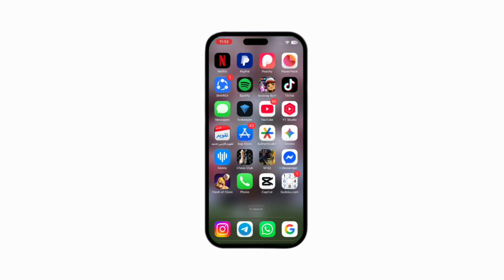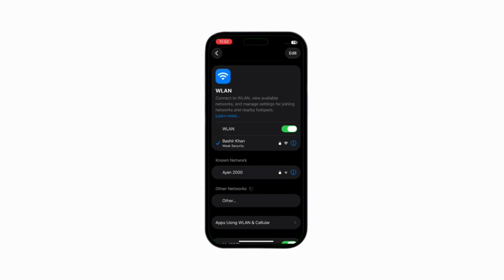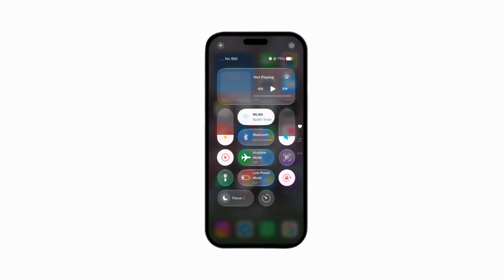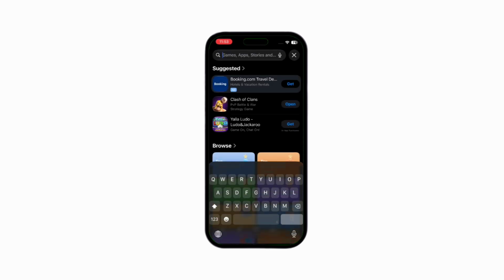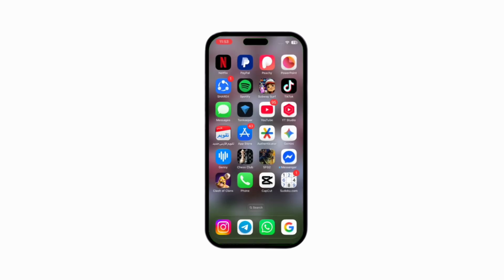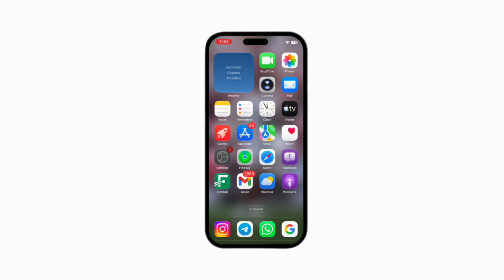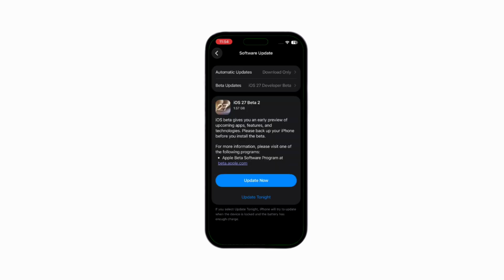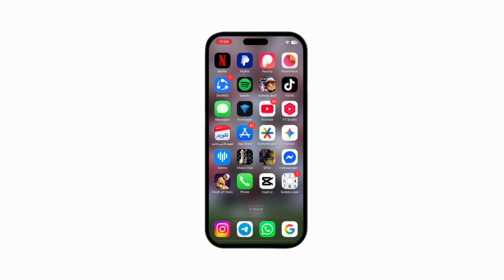How To Fix Apps Not Opening On iPhone (Easy Solutions)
Want to fix apps that won't open on your iPhone?
In this video, I'll show you several easy ways to fix apps that are not opening, loading, or working properly on iPhone.
These troubleshooting steps can help solve app crashes, loading issues, and connection problems.
📱 In this tutorial:
Refresh network settings
Update apps from the App Store
Update iOS software
Restart your iPhone
Check for app server outages
⚡ These methods work on all iPhone models and most iOS versions.